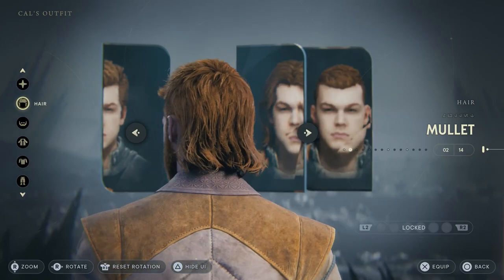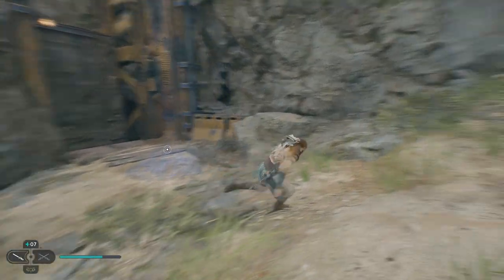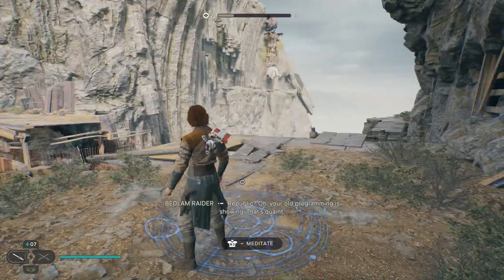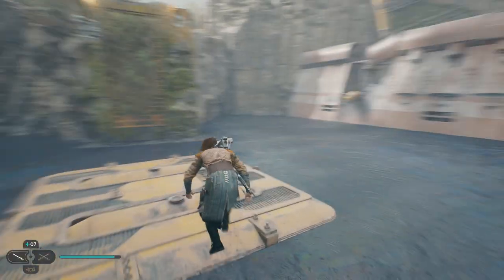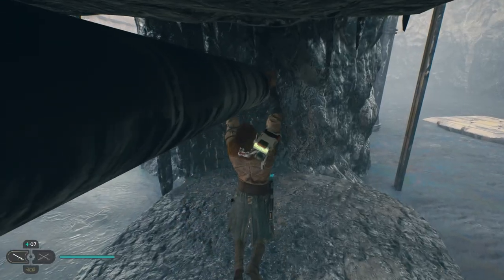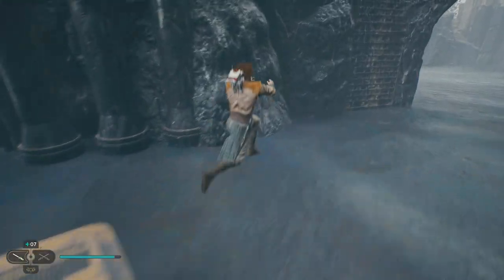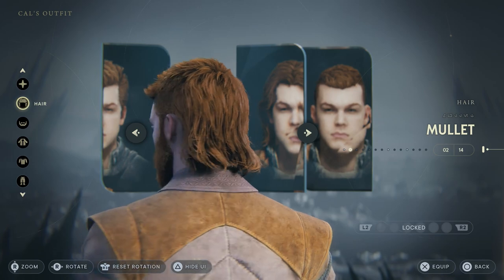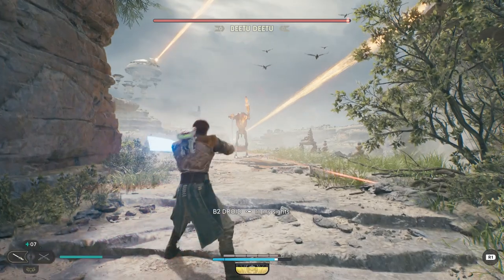How to UNLOCK the MULLET in Jedi Survivor